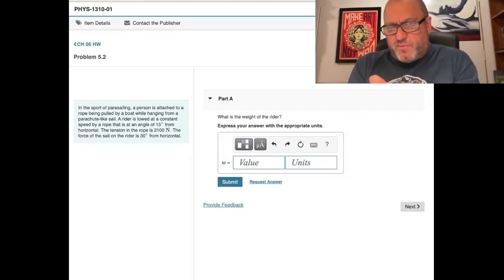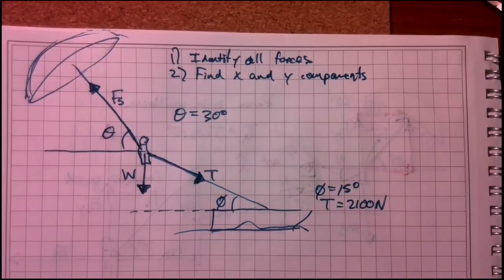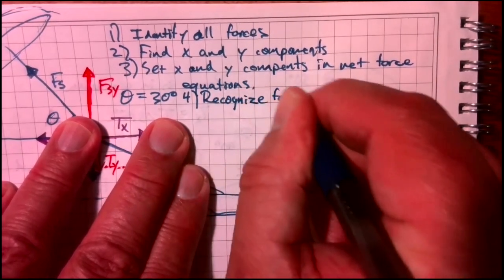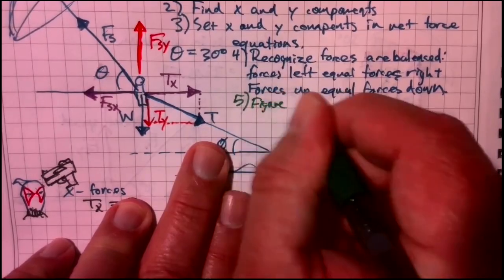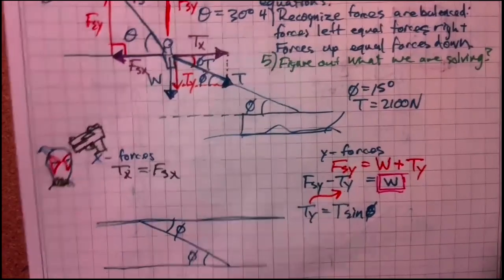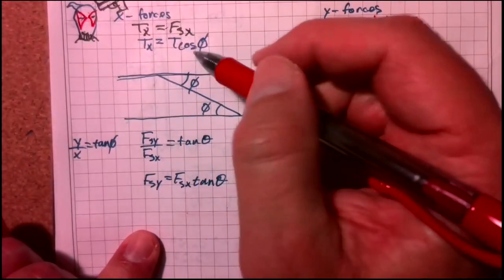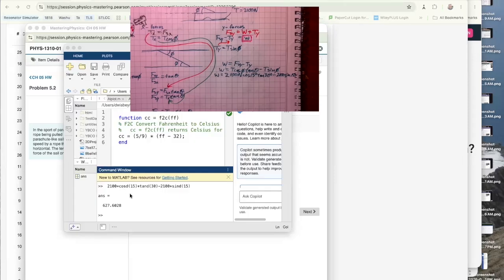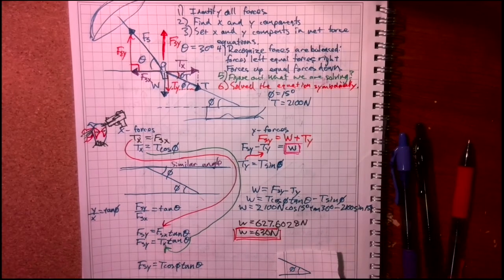Ch 5 Problem 5.2 Forces on a parasailor!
This video discusses the forces on a parasailer. We use the tension in the cable on the boat, the angle of the cable, and a force diagram to deduce its weight.